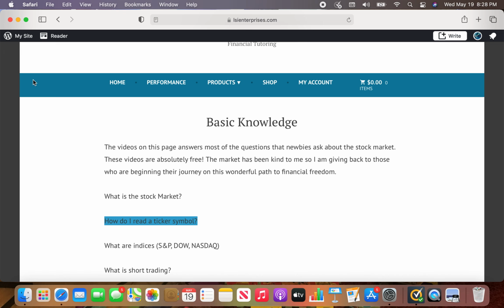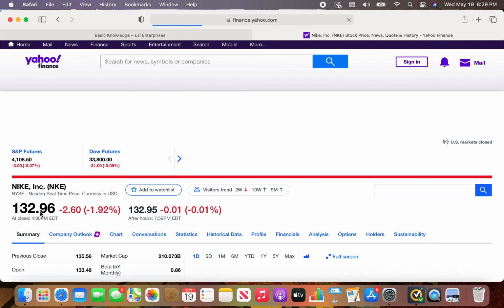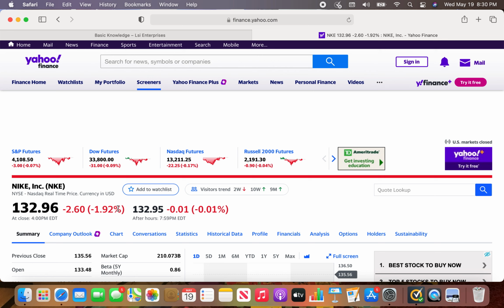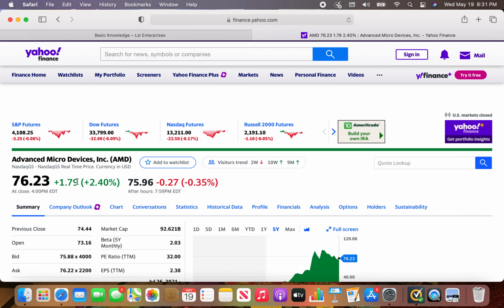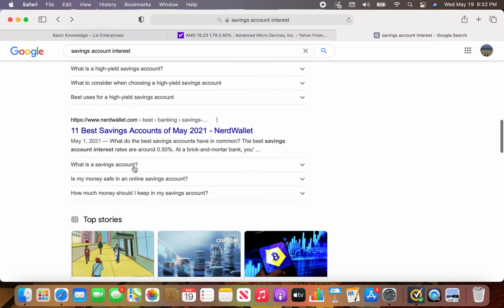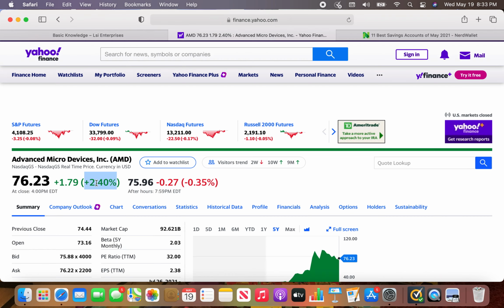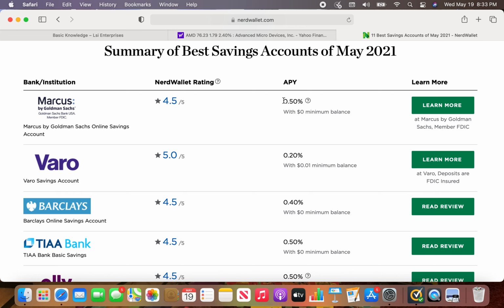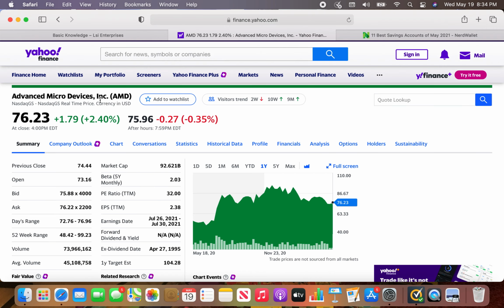What is a stock ticker symbol?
what are stock ticker symbols?